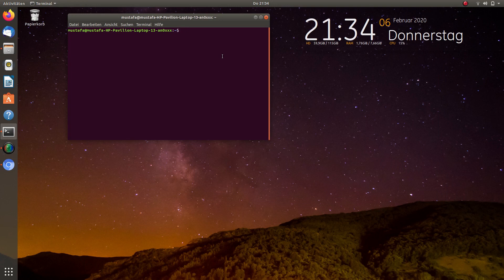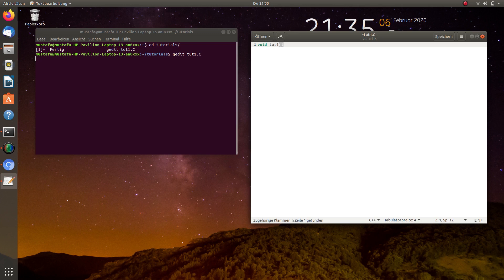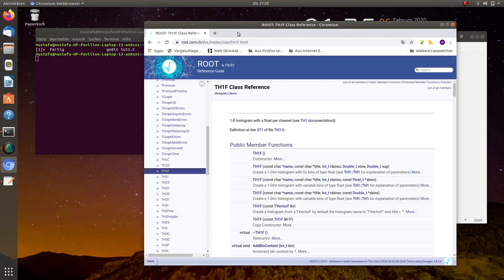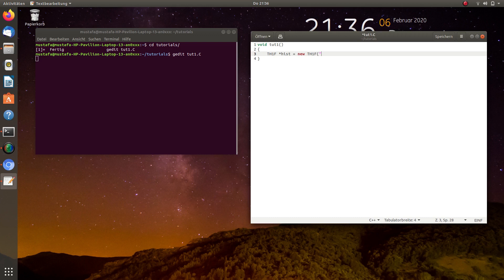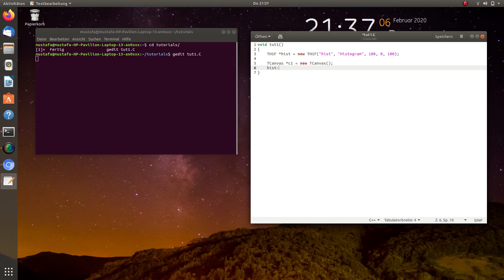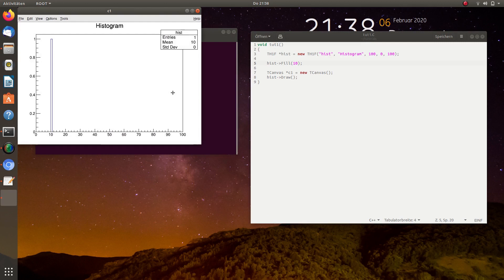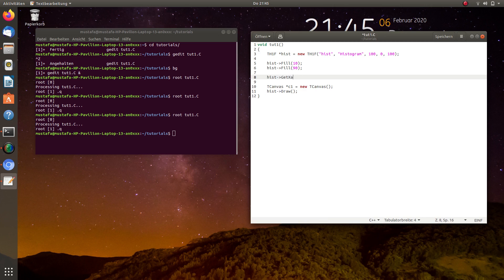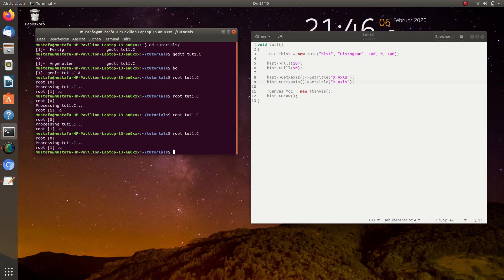CERN ROOT Tutorial 3: Creating First Histogram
Create Histogram with 100 bins from 0 to 100:
TH1F *hist = new TH1F("hist", "Histogram", 100, 0, 100);

Create Canvas:
TCanvas *c1 = new TCanvas();

0:00 Preparation
1:18 Create Histogram
3:11 Create Canvas
3:30 Draw Empty Histogram
4:13 Filling Histogram
5:08 Adding Axis Titles

Twitter Discord If you are interested in fundamental physics, you can visit my new website project